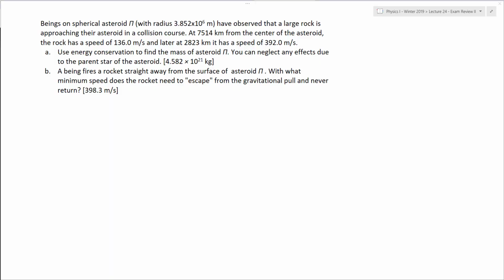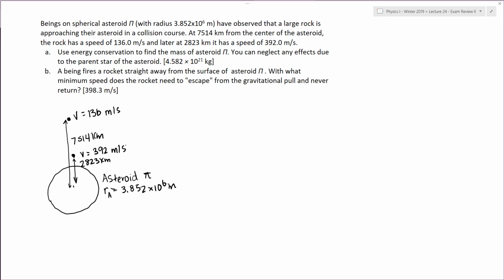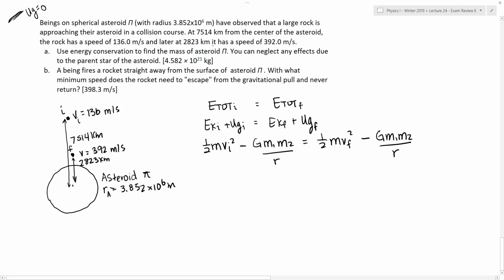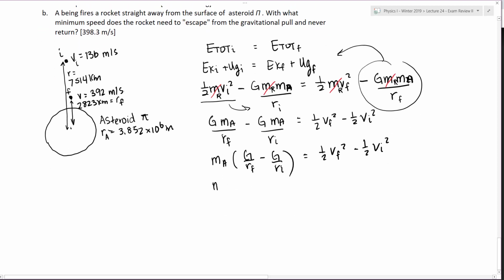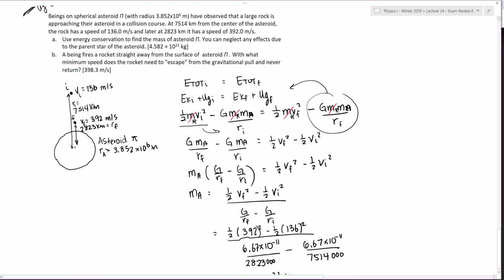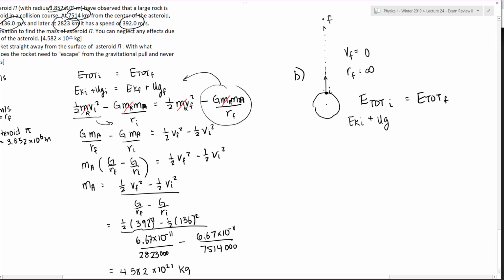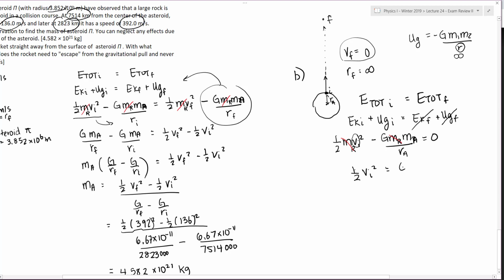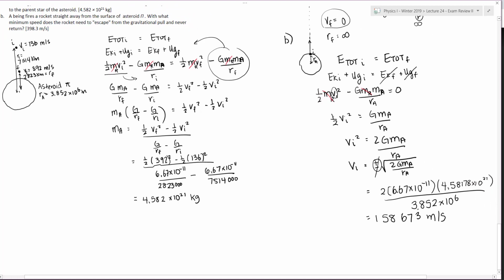L24Q23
Physics I Exam Review question